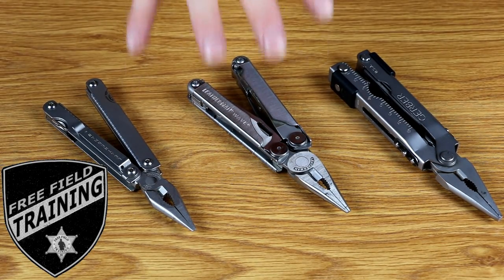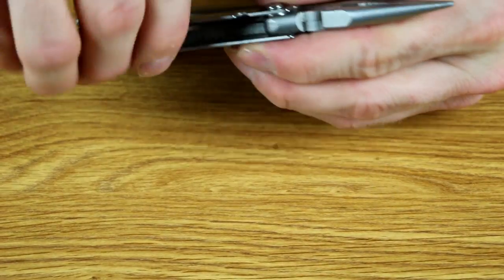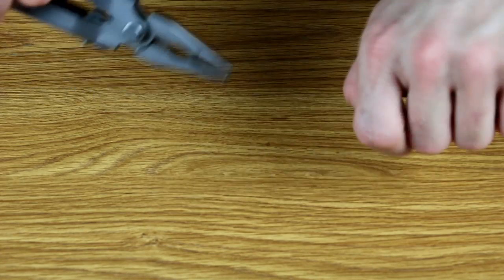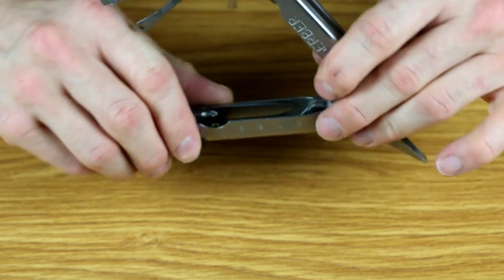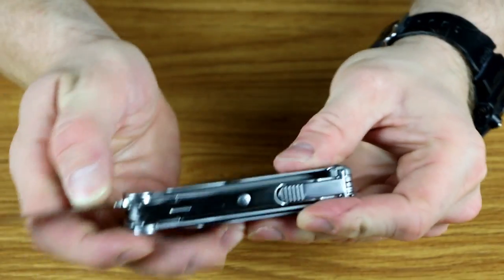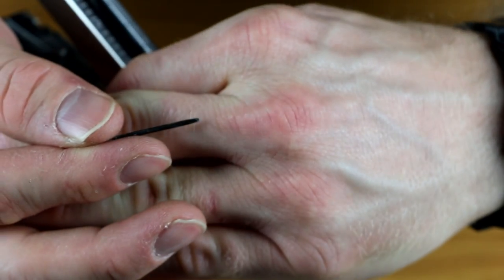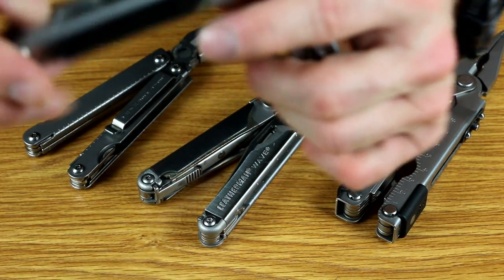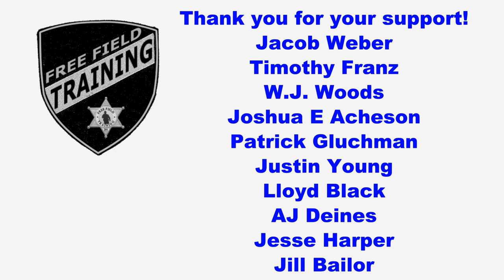Multitools: Camping, EDC, Police Work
Leatherman wave
Gerber mp600